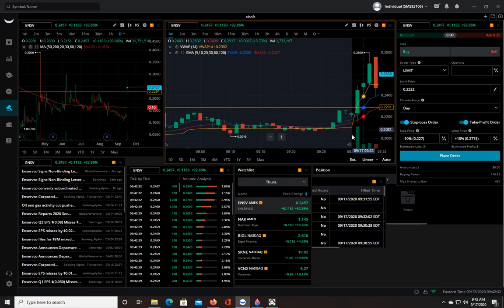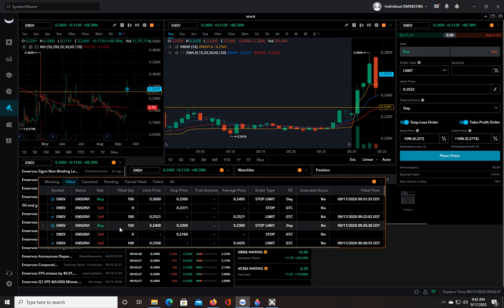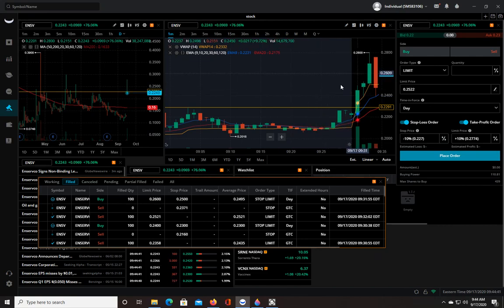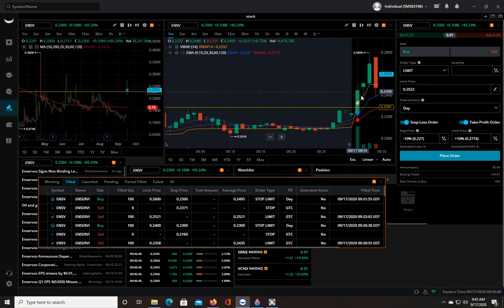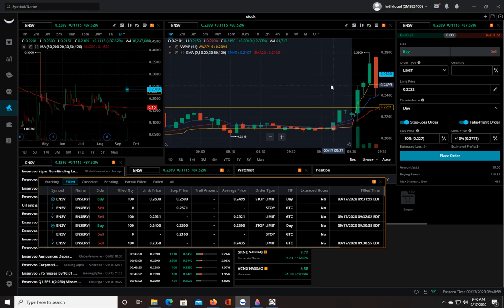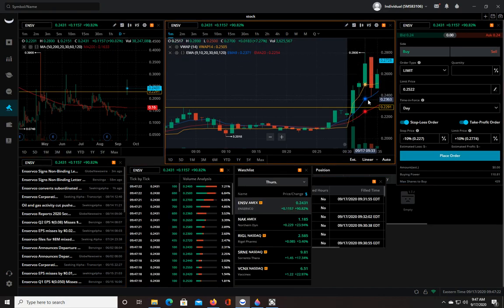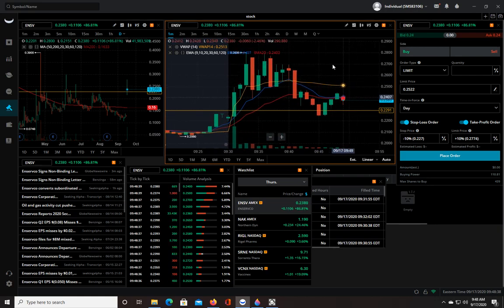LIVE DAY TRADING WITH WEBUL | TADING THE OPEN | DAILY TARGET HIT IN A FEW MINUTES!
I shared this pick in my previous video from earlier today.  Traded it at the open and made 3x's my daily goal!  If you would like to open an account with Webull and get a free stock worth up to $1,600.00